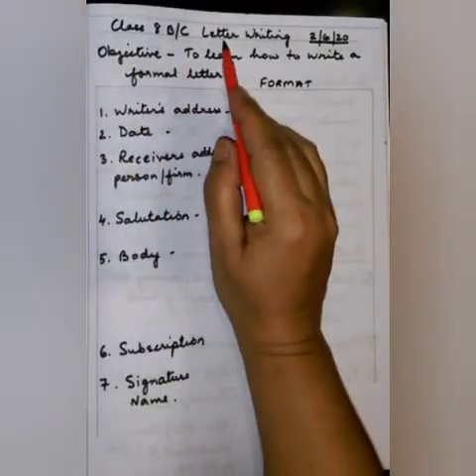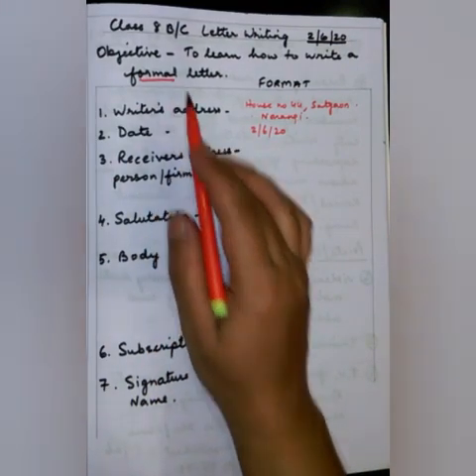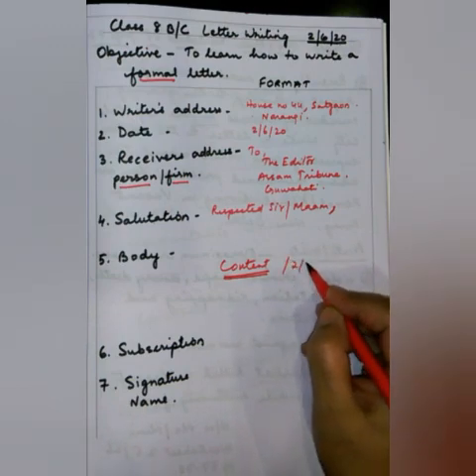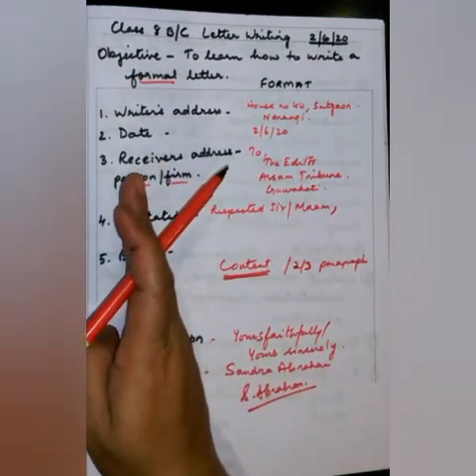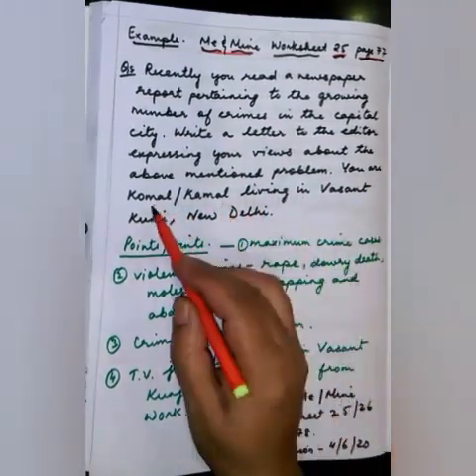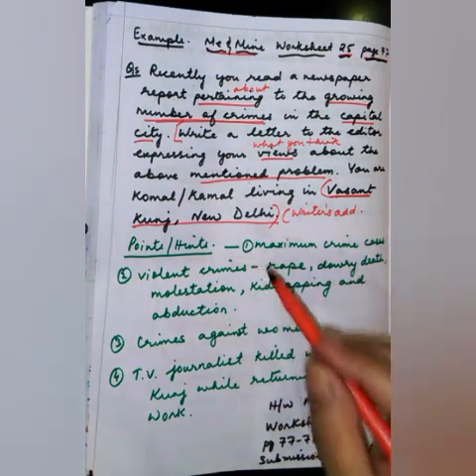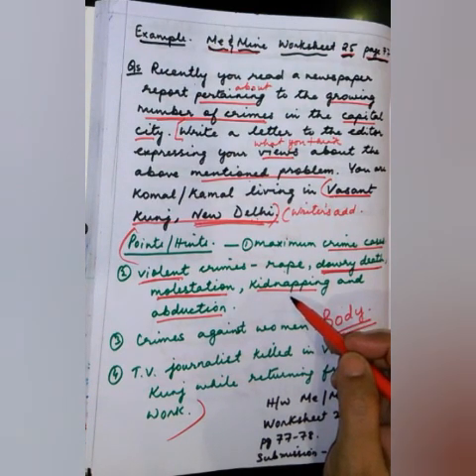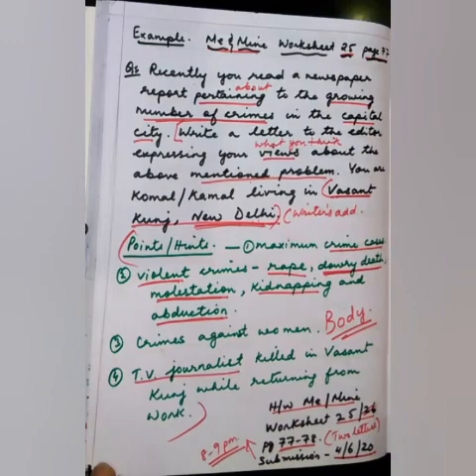Letter writing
SFSNarangi Class 8 B/C 02/06/20